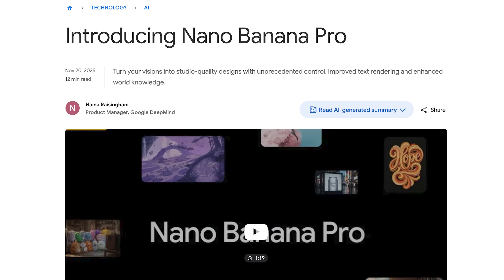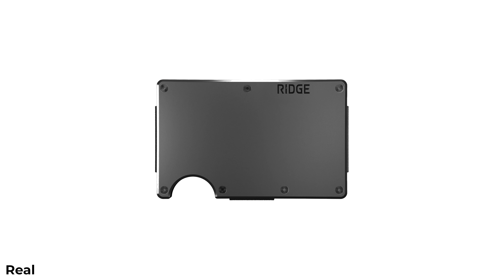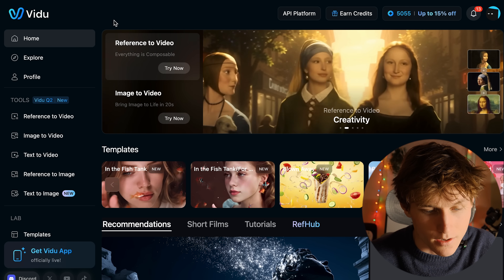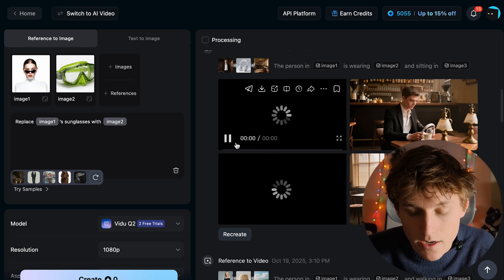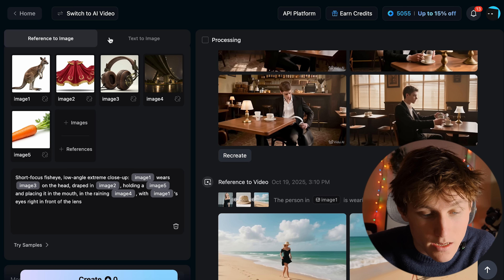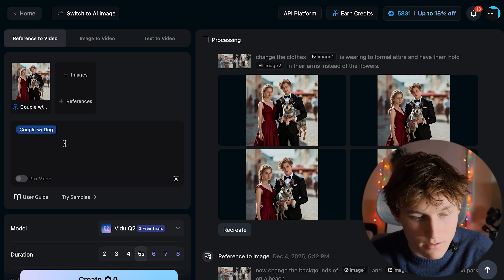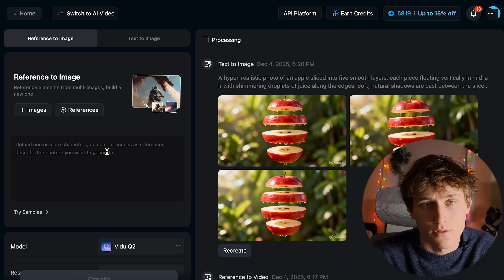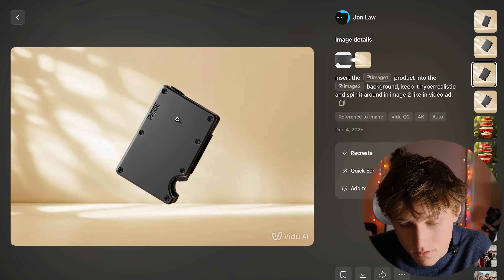The Real Nano 2 Alternative Just Dropped (Faster & Cheaper) | Vidu Q2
If you use Nano2, Try Vidu Q2. Faster, cheaper, and more consistent. Receive 100 Free Points

Clips channel @jonlawclips

I do NOT sell any products of my own. Watch out for scams.